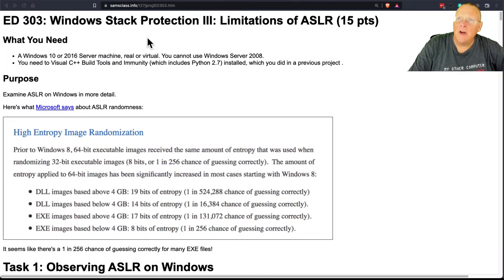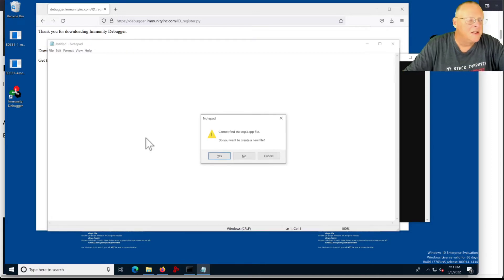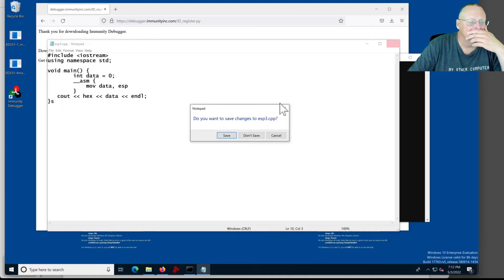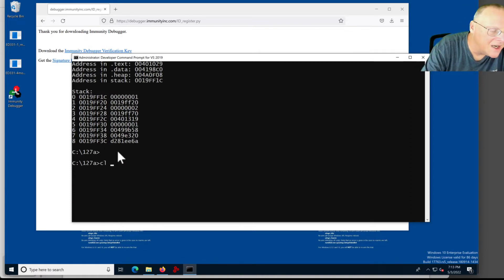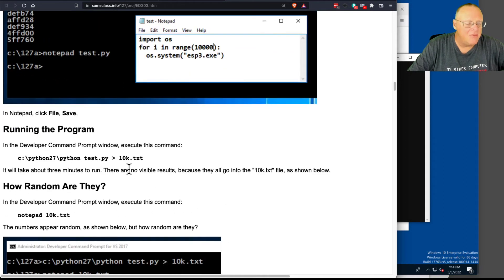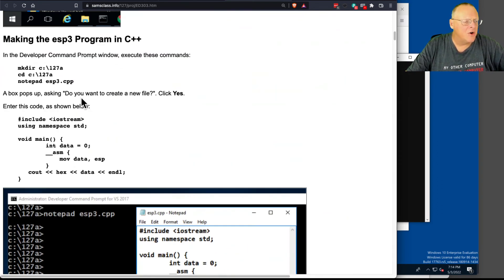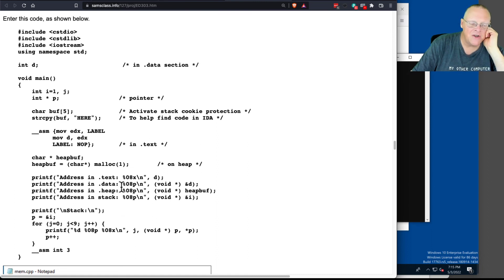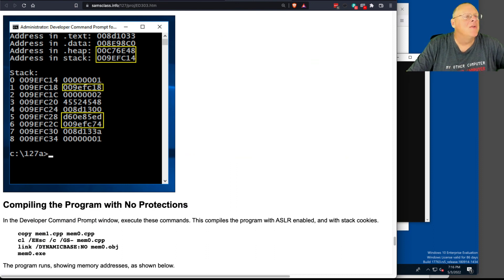ED 303 Limitations of ASLR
A college course in Exploit Development